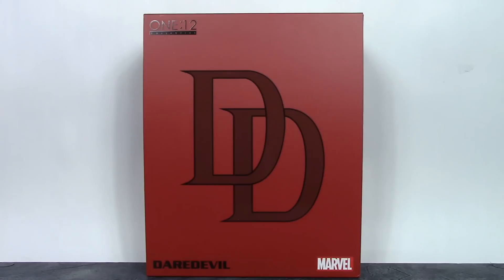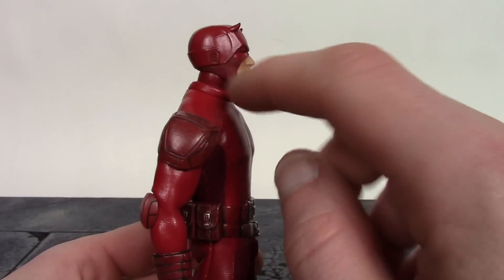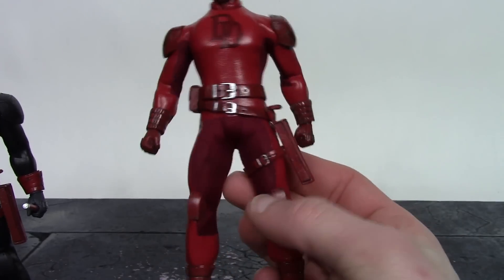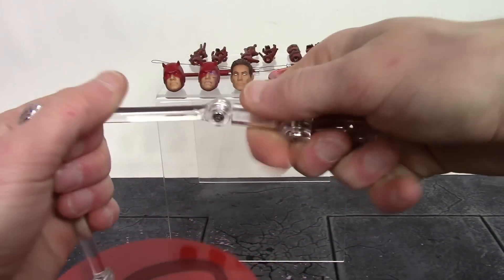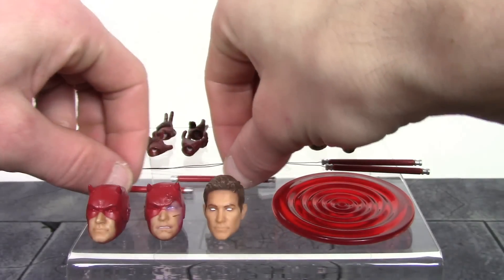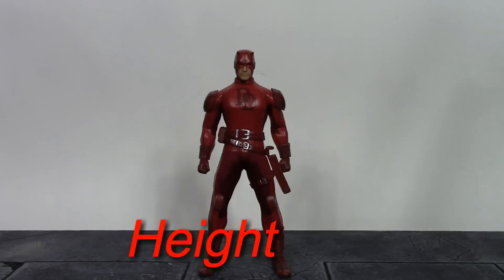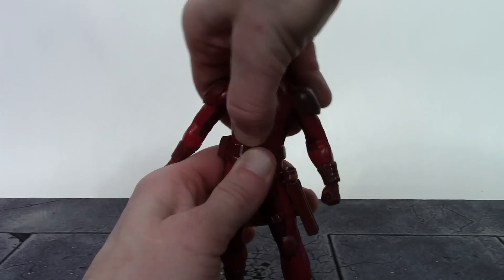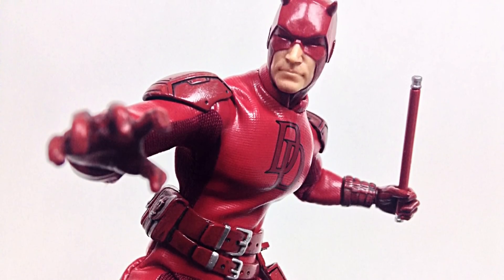Mezco Toyz One: 12 Collective RED SUIT DAREDEVIL Action Figure Review Toy Review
What's going on everybody, today we are taking a look at the Mezco One: 12 Collective red suit DAREDEVIL! This is hands down my favorite daredevil figure. Hope you enjoy the review!